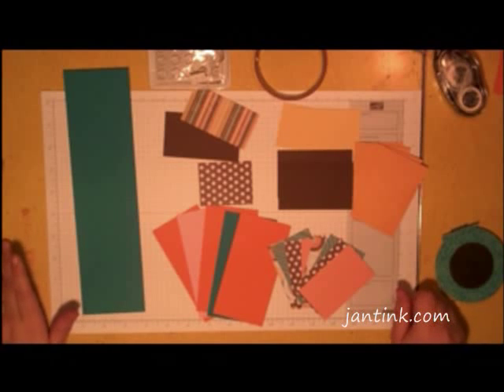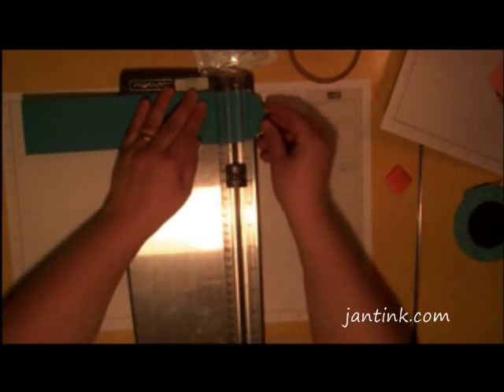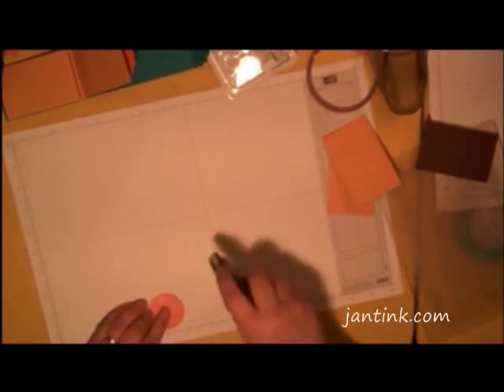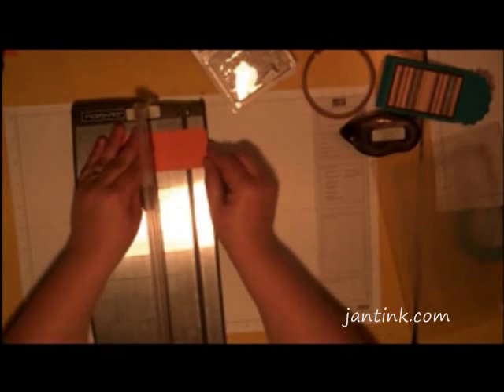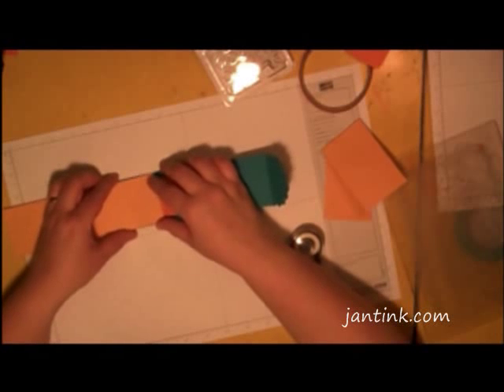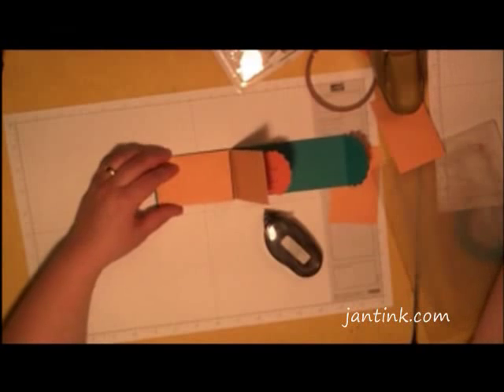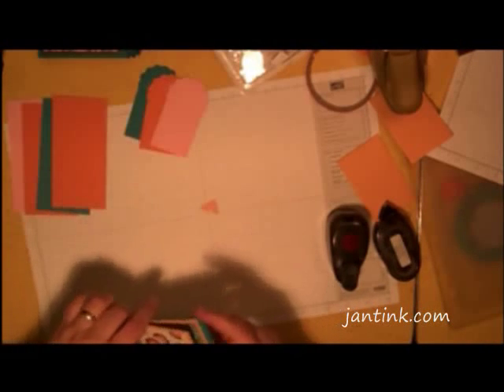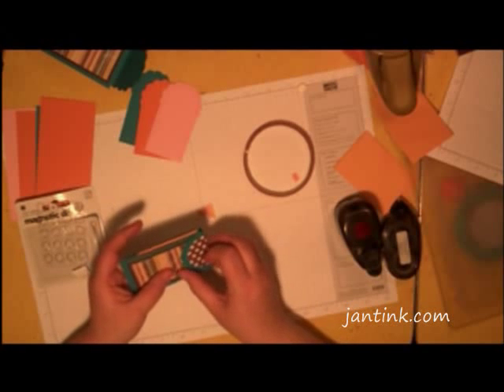Teeny Tiny Scrapbook Tutorial.wmv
This cute little scrapbook is the perfect size to tuck in a purse or in a Christmas stocking!